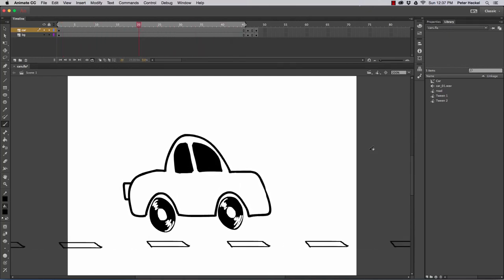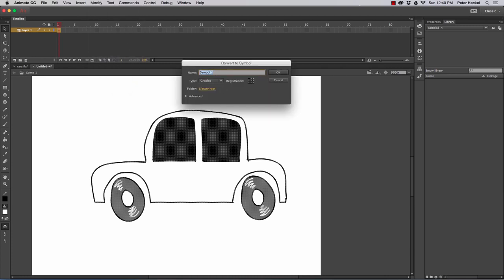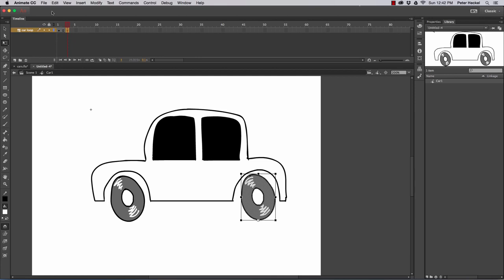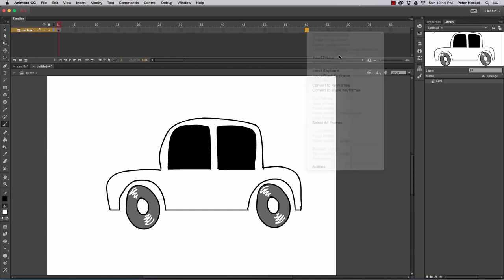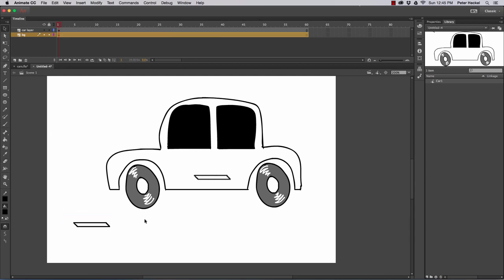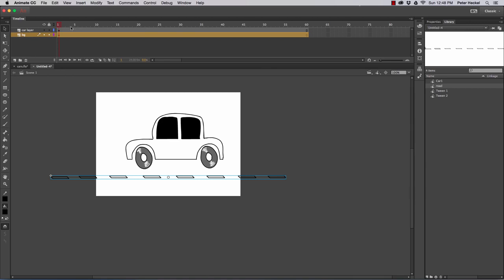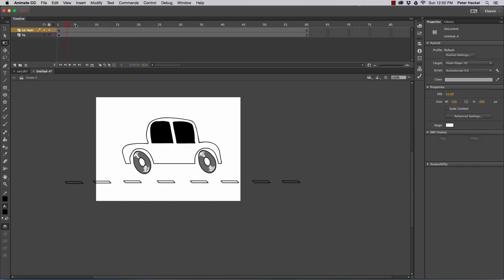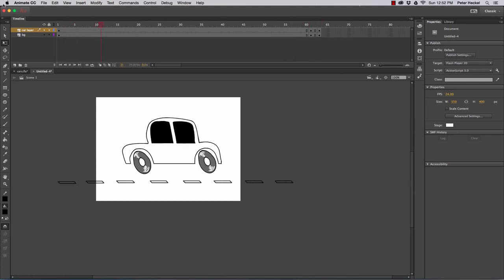How to Animate a Car | Pencilmation Tutorial #4